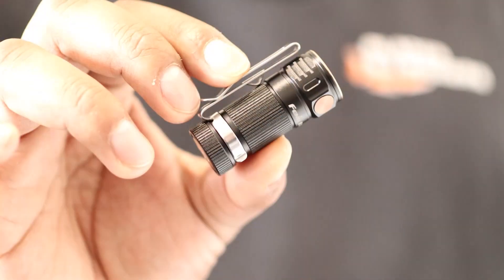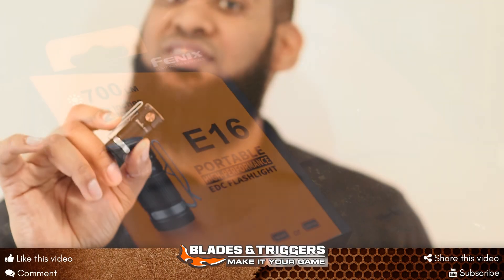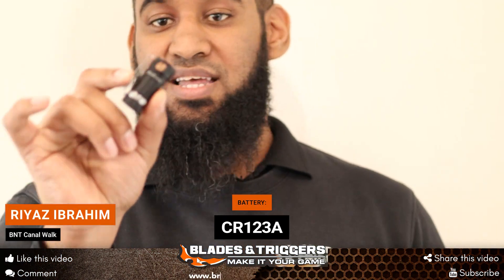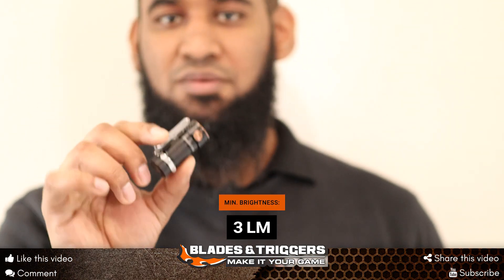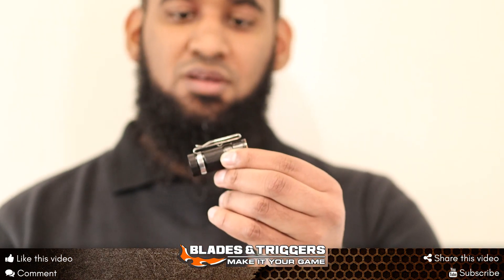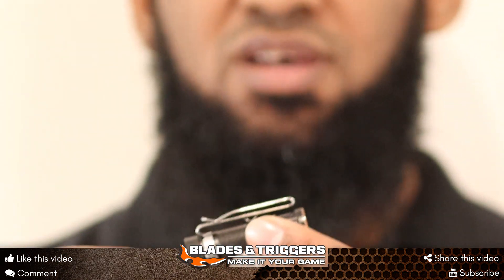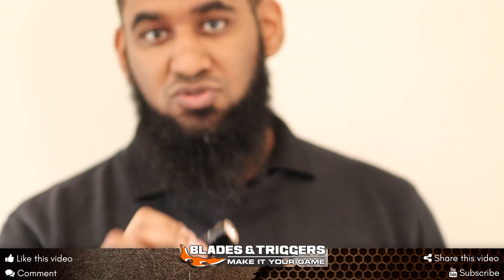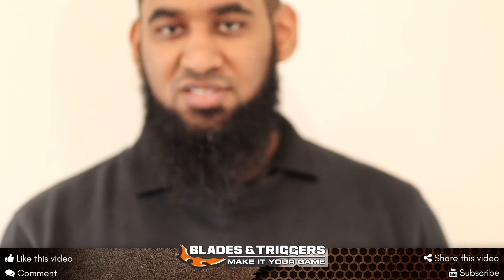Fenix E16 EDC FLASHLIGHT Review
The E16 flashlight is designed with the extremely compact, EDC in mind and is only 2 inches in length with a 0.7 inch round body. This flashlight is powered by a single 16340 Li-ion battery which delivers an amazing 700 lumens from its CREE XP-L Hi Neutral LED. A CR123A lithium battery can be used as a backup (300 max lumens).

This flashlight looks beautiful, but it’s tough exterior is made of durable high-strength aluminum that is built to withstand the daily abuse every day carry items endure. Additional features include four output levels, strobe, two-way pocket/body clip, magnetic tail, IP68 water/dustproof, two forms of lockout protection, and anti-roll/candle tail-stand capabilities.